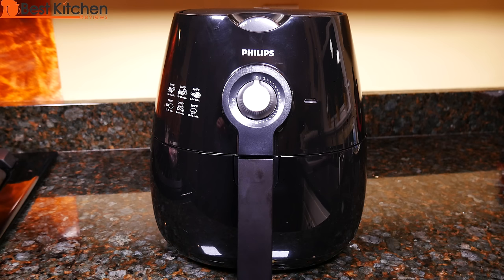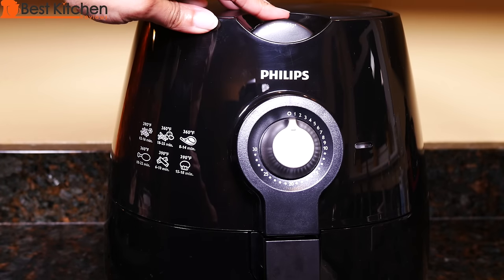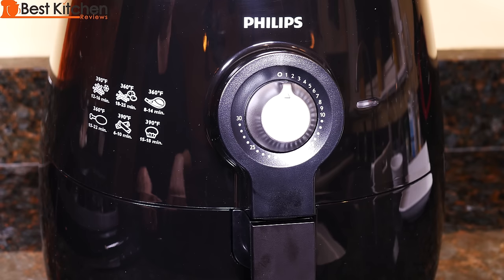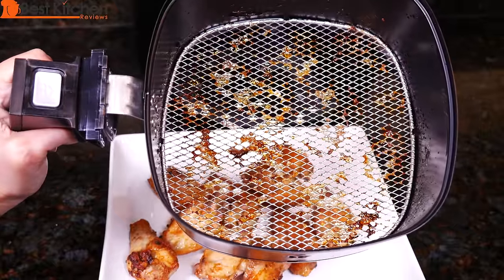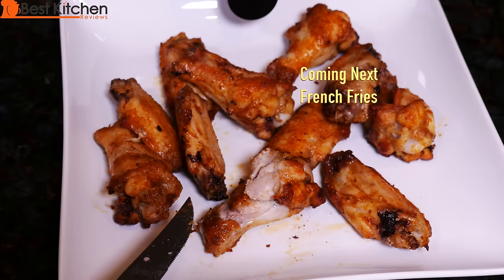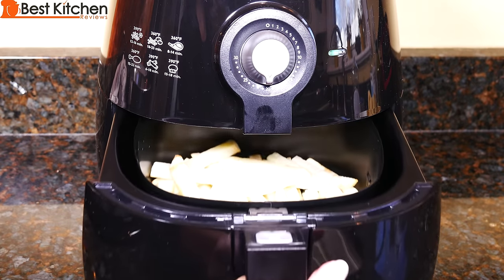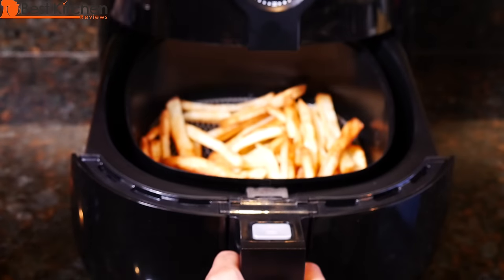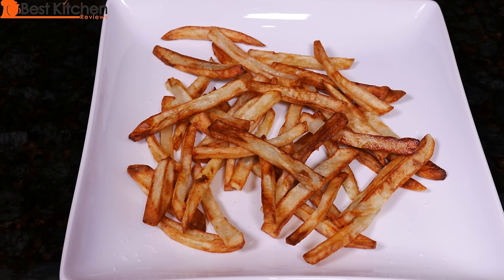Philips AirFryer Review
LINK to Philips Airfryer Hi Guys, today I’m reviewing the Philips Airfryer. This is supposed to be a healthy alternative to deep fried cooking.
You can fry, bake and grill with this unit. It works on hot air. The Airfryer is 15.1 inches tall and inches 11.2 inches wide. The unit is plastic and weighs 15.4 lbs. It can cook up to 28 ounces of food. Included with the unit is a user manual and recipe book.
There is a guide with max amounts and cooking times for frozen food, meat, french fries. There are recipes for fries, spring rolls, chicken wings, steak, a whole cornish game hen, salmon and even a vanilla souffle.

Link to Philips Airfryer
This is the air outlet and it shouldn’t be blocked. There is cord storage on the bottom.

Let’s go ahead and test the Airfryer. First I’ll make french fries using the recipe in the booklet. I’ve cut three medium peeled russet potatoes about ½ inch thick and soaked them in water for 30 minutes. I drained the potatoes and patted them dry.

Plug in the unit. The power on indicator lights up. Preheat to 360 degrees. Turn the temperature dial to 360 and the timer to 3 minutes.  Mix in 1 tbsp of olive oil to the potatoes. After 3 minutes, the unit is hot. Pull the pan out. Put the potatoes in, don’t fill past the max line. Also, the more space there is in the pan, the crispier your food will be.  Slide the pan back. The pan is very hot so it’s best to hold the handle. Set the timer to cook for 30 minutes. Shake the basket a few times during cooking. Press the basket release button and lift the basket out. Sprinkle them with salt while they’re hot.

Next I’ll make chicken wings. The airfryer can be used right after the fries are done to cook the wings, you don’t have to wait. This is about 2 pounds wings that I’ve seasoned. Preheat the Airfryer to 360 degrees. Place the wings in the basket and cook for 15 minutes. Shake it halfway through.

You can use this unit to reheat food, set the temperature to 300 degrees and the timer for up to 10 minutes.

To clean, turn the unit to 0 and unplug. Remove the pan and cool. The outside of the unit can be wiped with a damp cloth. The basket and pan are dishwasher safe. I would wash the with hot water and dishwashing liquid. Don’t use any abrasive sponges to clean the unit as it is non-stick.
Make sure all the parts are dry before you store the unit.